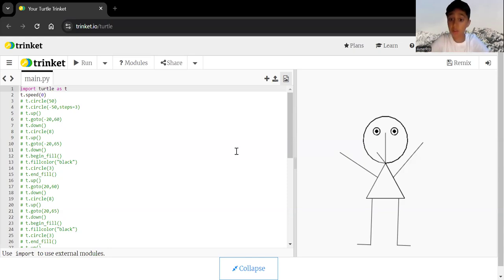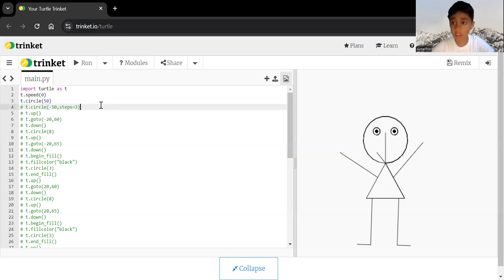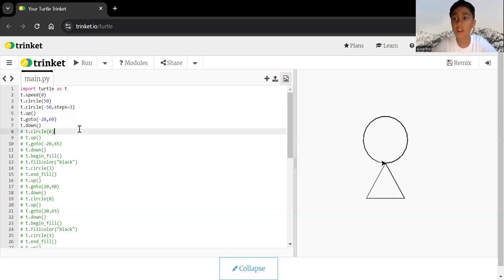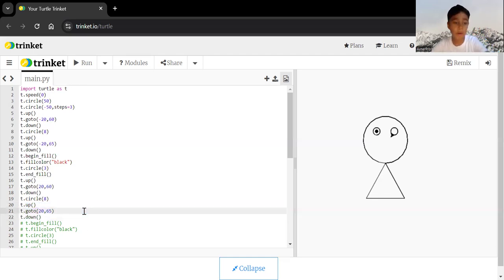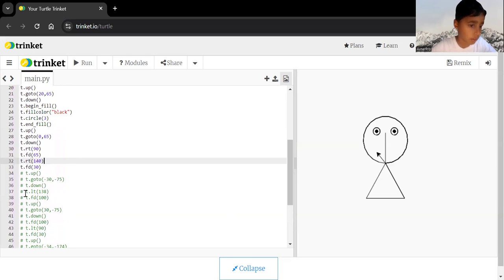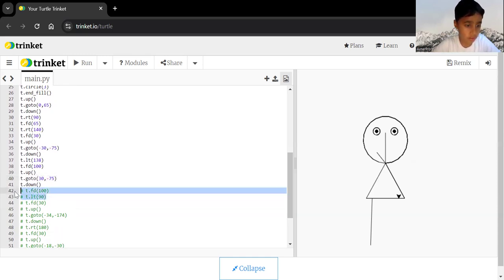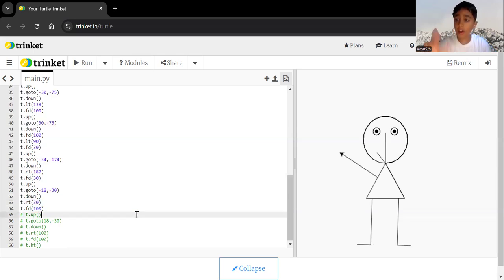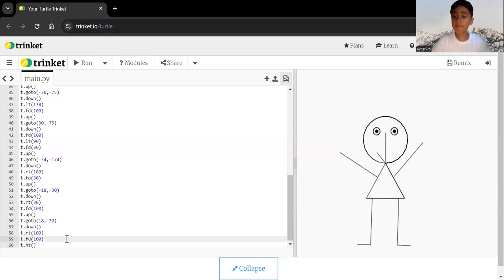How to make a person in python#pythonforeveryone